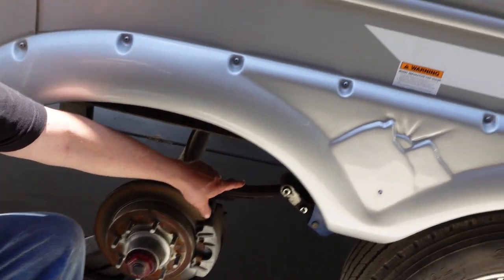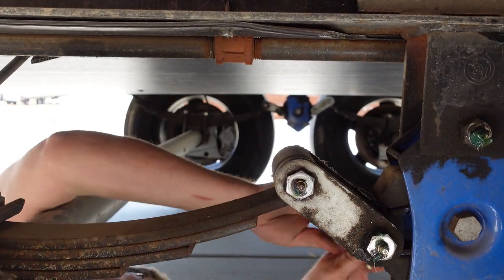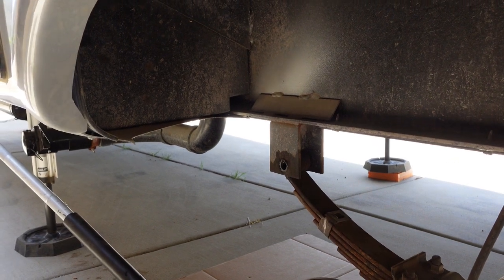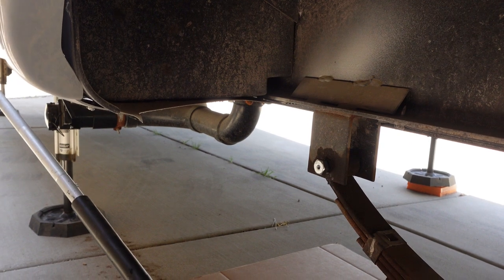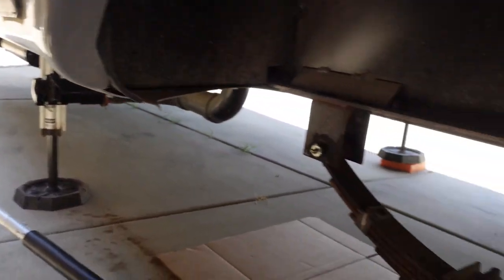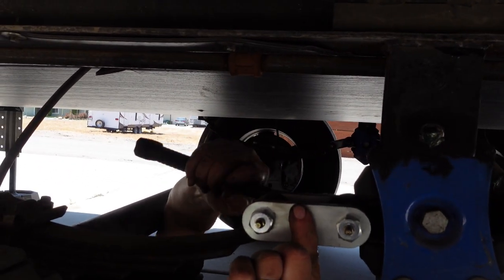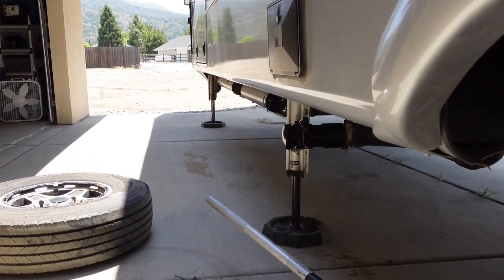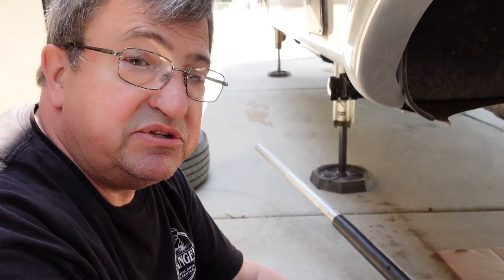RV Suspension Shackle Hacks That Everyone Should Know "2023"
RV Suspension Shackle Replacement, "They won't take Grease"!!
RVWeekenders.com
Suspension Lube
Wheel Studs for Dexter Disk Brake Axels